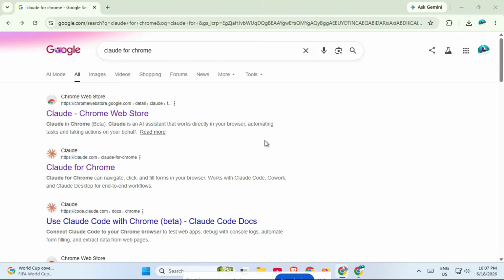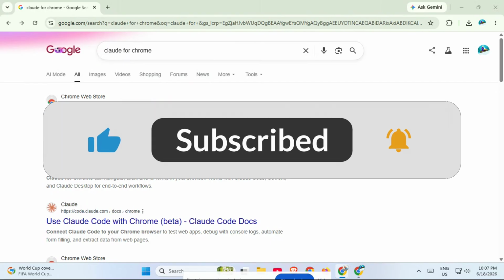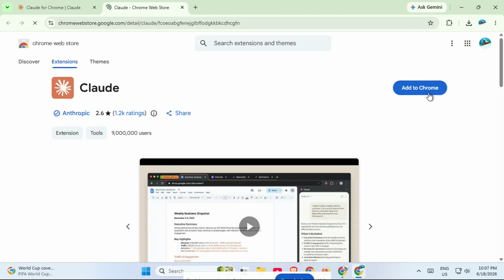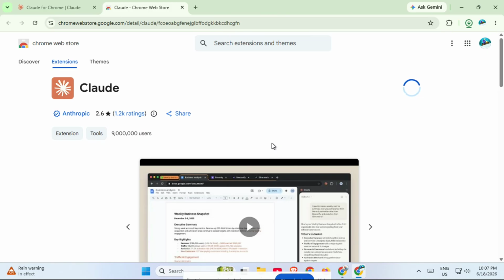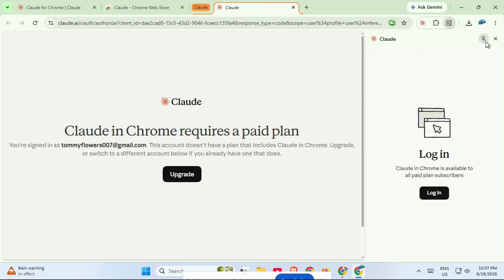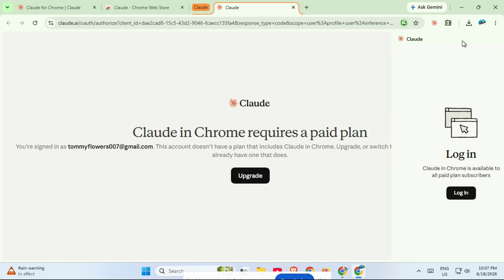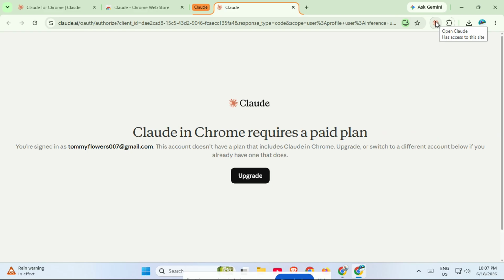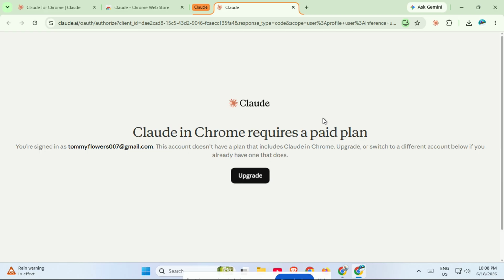How To Use Claude In Chrome [Quick Setup Guide]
Learn how to install Claude in Chrome, pin the extension to your toolbar, and sign in with your paid Claude account for quick access.
This simple step-by-step guide helps you set up Claude for faster browsing, productivity, and everyday AI workflows.

🕚Timestamps:
0:00 Intro
0:20 Go To The Claude For Chrome Listing
0:39 Click Add To Chrome
1:02 Pin Claude To The Toolbar
1:27 Sign In With Your Paid Claude Account
1:52 Outro

✍️What You'll Learn In This Video:
• How To Add Claude To Chrome With One Click
• How To Pin The Claude Extension To Your Toolbar
• How To Sign In With Your Paid Claude Account
• How To Use Claude More Efficiently Inside Chrome

💡Pro Tips:
• Make Sure You Install The Official Claude For Chrome Listing
• Pinning The Extension Saves Time Every Time You Open Chrome
• Use Your Paid Account To Unlock The Required Chrome Access
• Keep Chrome Updated For The Best Extension Performance
• If You Don’t See Claude, Check The Extensions Menu And Re-Pin It